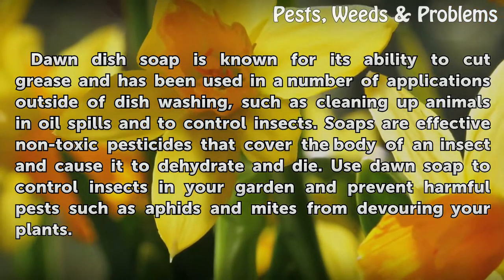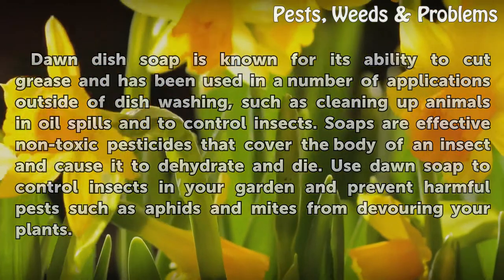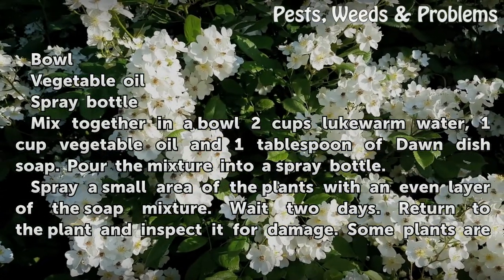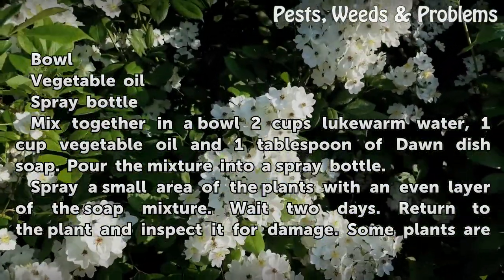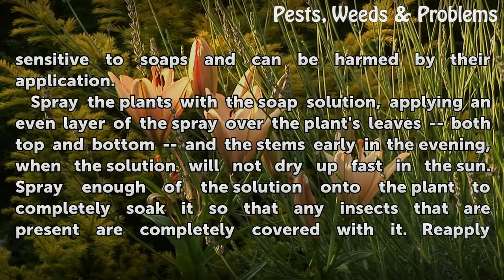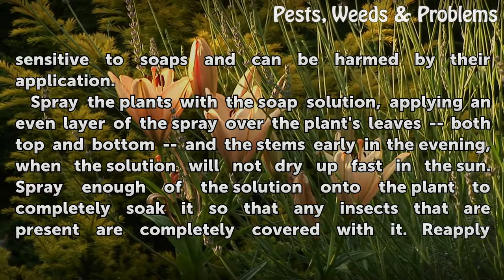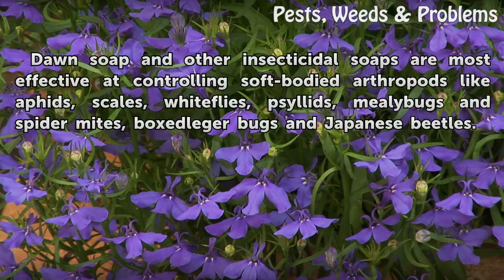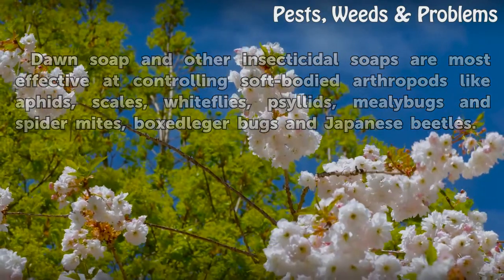How to Use Dawn Soap for Insect Control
How to Use Dawn Soap for Insect Control. Dawn dish soap is known for its ability to cut grease and has been used in a number of applications outside of dish washing, such as cleaning up animals in oil spills and to control insects. Soaps are effective non-toxic pesticides that cover the body of an insect and cause it to dehydrate and die. Use dawn...

Table of contents How to Use Dawn Soap for Insect Control
Things You'll Need 00:46
Tips & Warnings 01:42